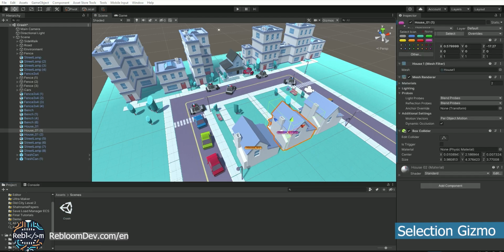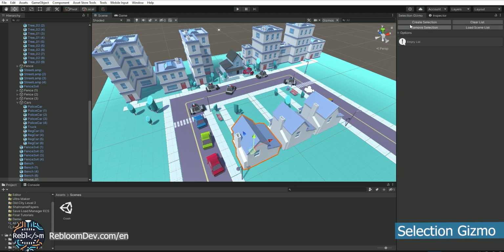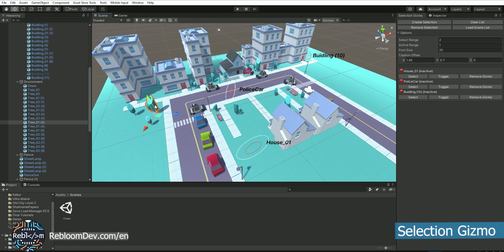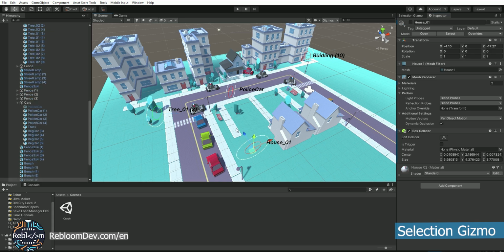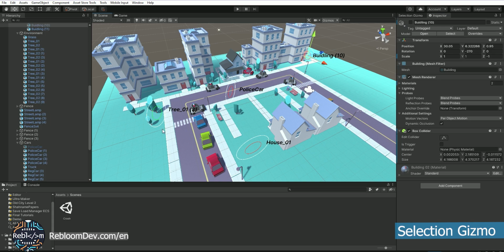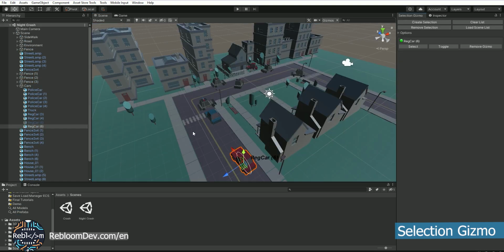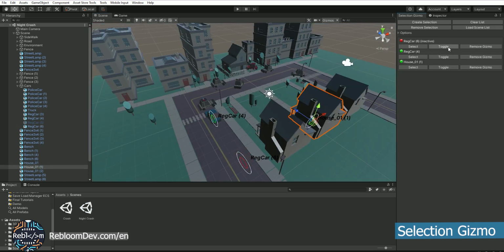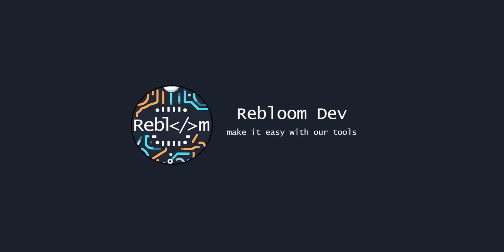Selection Gizmo - its Free now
Create a selection gizmo for both inactive and active scene gameobjects so find them easy, select and toggle them faster than default. Increase your work speed to find important gameobjects.